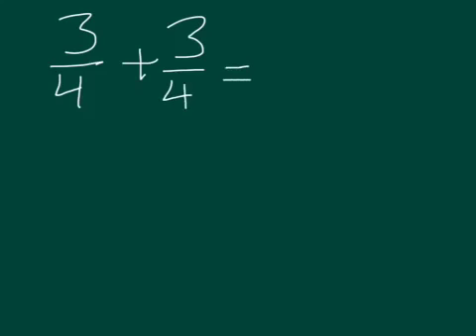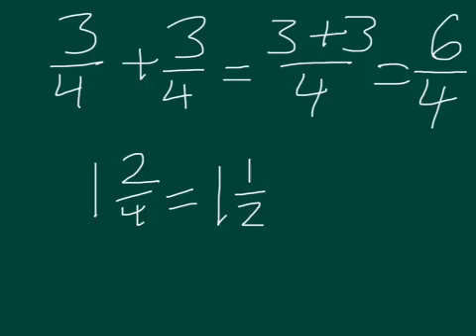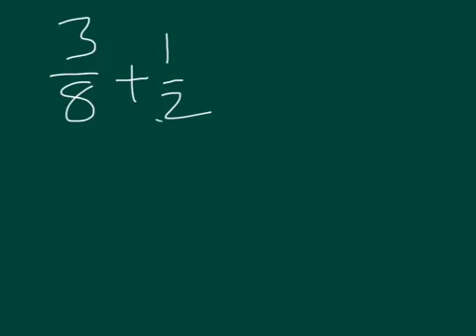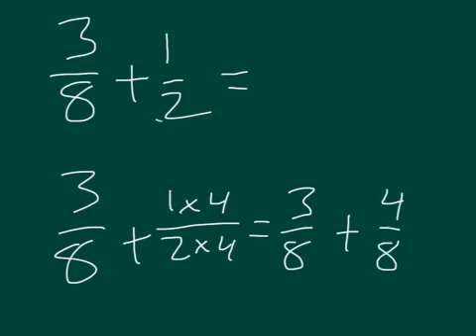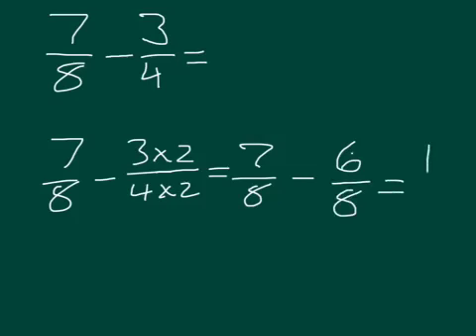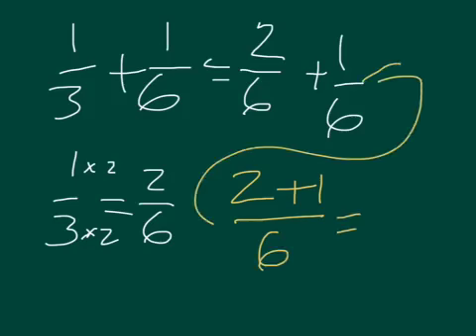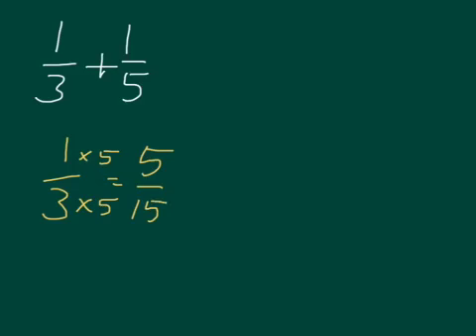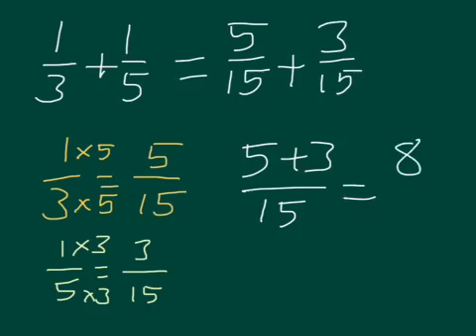A adding and Subtracting Fractions